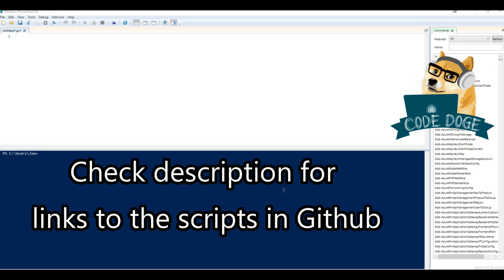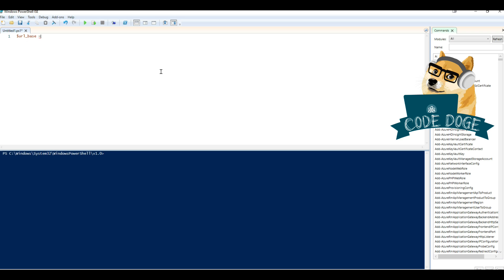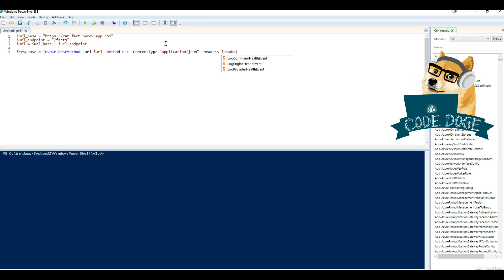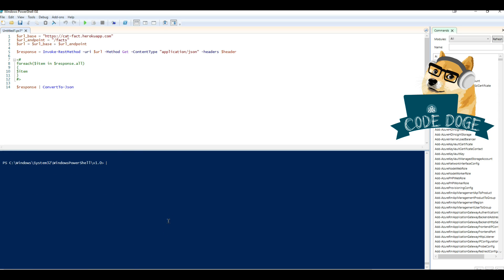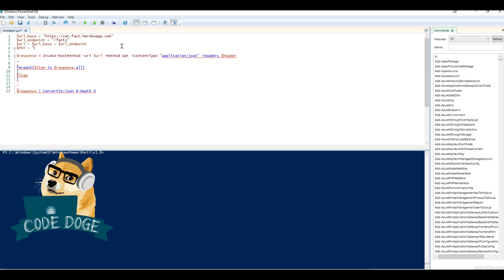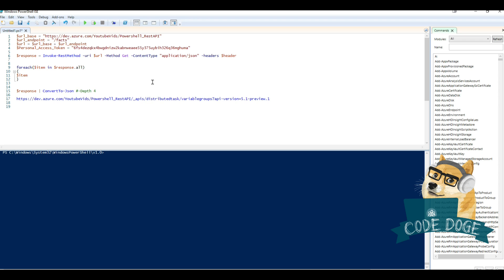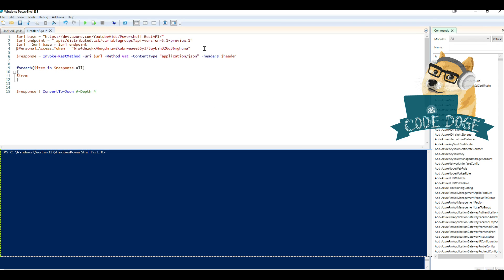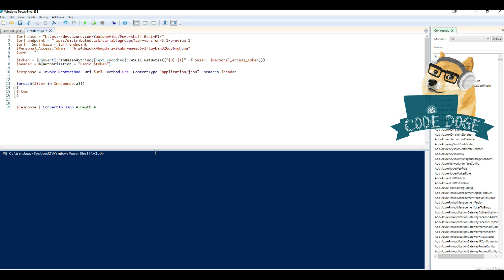Intro to REST API calls with Powershell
00:00 - Intro
0:33 - Quick explanation of URL endpoints
1:17 - Setting up URL
2:36 - Creating query string
3:19 - Result of API call with GET method
3:43 - Some examples of how to digest the data retrieved
5:19 - Creating Azure Devops Authorization token
6:44 - Updating query string for API call with Personal Access Token
9:19 - Create the token pairing
10:42 - Creating the header variable
11:15 - Quick breakdown of what to expect from running API call with PAT
12:02 - Showing the usefulness of "-depth" parameter